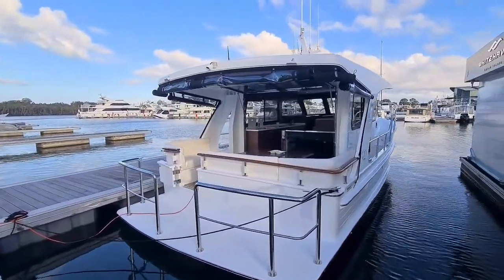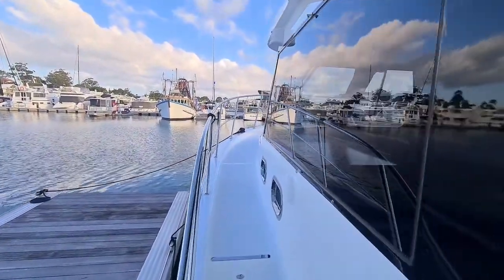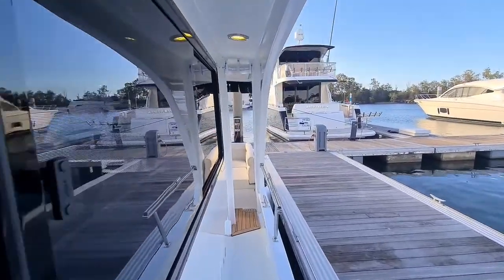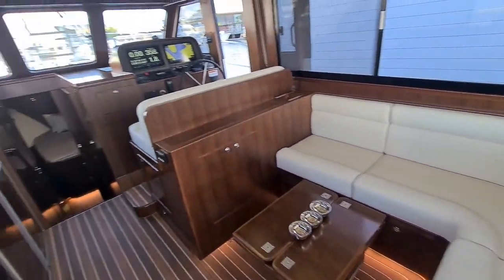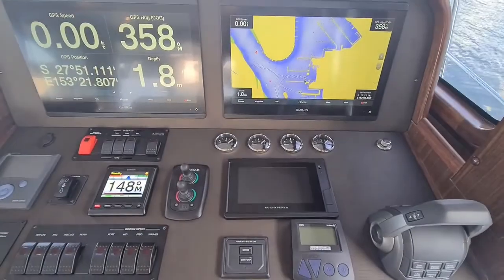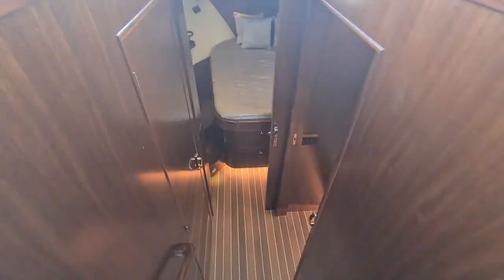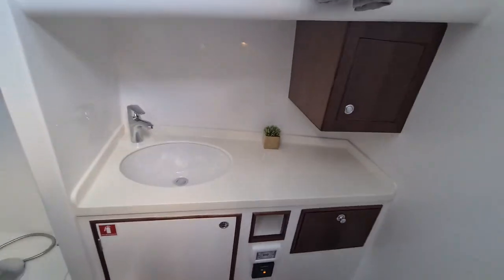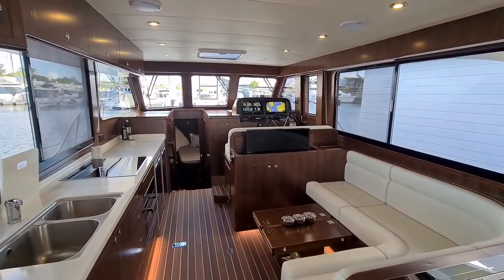2020 Integrity 380 Sedan Video Walkthrough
Two cabin, aft L shaped galley with servery, open plan main deck, the Integrity 380 Sedan is the perfect entertaining weekender or long distance cruiser.

Integrity Motor Yachts are the go anywhere boats that inspire owners to Discover More. Designed and built to deliver exceptional performance at sea with all the lifestyle attributes for comfortable cruising and laid-back entertaining.

Low maintenance, hardy, stable and ideal for long-range or coastal cruising, Integrity Motor Yachts are supported by a reliable Dealer network committed to outstanding levels of personalised service, fully backed by factory warranties for complete peace of mind.

Integrity Motor Yachts have travelled untold thousands of sea miles making the seakeeping abilities of our vessels without question. The class leading beam ensures stability in all conditions. The displacement hull, greater beam, full length keel and additional weight ensures stability while underway in the most trying conditions or when at rest.

A full-length keel not only assists with stability but also provides protection to the prop, running gear and rudder. Should you bump aground, simply back off and continue your journey.

Our hulls are laid up to survey standard along with vinyl ester tie layers for strength, durability and osmosis protection. FGI Gelcoat is used on the exterior of the hulls specifically formulated and applied to suit Australian conditions.

Vessel hull slap is an annoying issue that anyone who has tried to get a restful sleep on a "loud" boat at anchor will recognise. The design of the hull featuring no planing strakes means very minimal or no slap at rest.

Bow and stern thrusters as standard on each model offer finger-tip control ensuring simple and easy berthing in all conditions. The side helm door and through rail access makes single handed, step on, step off docking a breeze. Side and stern access from the swim platform means boarding is safe and simple, no leaps of faith required.

There is easy access to all areas of the boat fore and aft, with wide side deck walk arounds and high handrails ensuring safety for passengers at anchor or underway.

The wide swim platform is perfect for on water recreation. Featuring a sturdy boarding ladder and a retractable hot and cold freshwater shower. Stainless stern rails can be added to accommodate a BBQ, bait preparation boards, tenders and rod holders.

The beamy cockpit layout features full wrap around seating and a drop-down teak table creating additional sea berth accommodation or a day bed. There is ample under-seat storage and a self-draining ice box that can be converted to extra refrigeration if required.

Ensuring an easy flow throughout the vessel main deck the cockpit connects via a trademark wide hopper window and door to a spacious open plan saloon and aft galley servery. A layout providing the opportunity for seamless indoor/outdoor entertaining.

An Onan diesel powered generator and inverter are standard allowing for all of your 240V electricity needs. Reverse cycle air-conditioning is available as an option ensuring comfortable cruising in any climate.

If you have considered cruising makes such as Clipper Alaska Greenline Newport Back Cove Grand Banks or the Swift Trawler, the Integrity Motor Yachts range definitely needs to be considered.